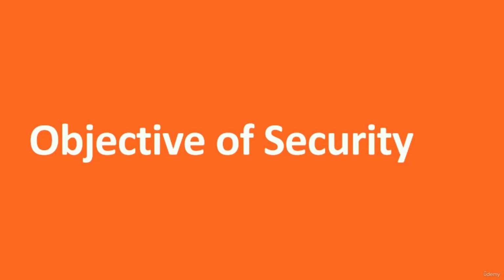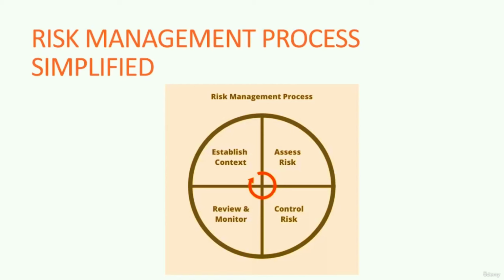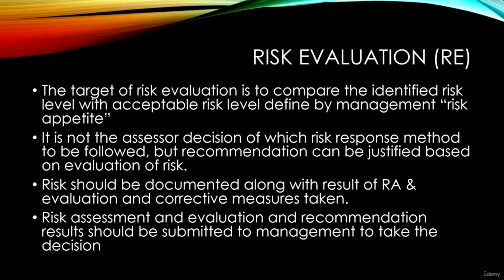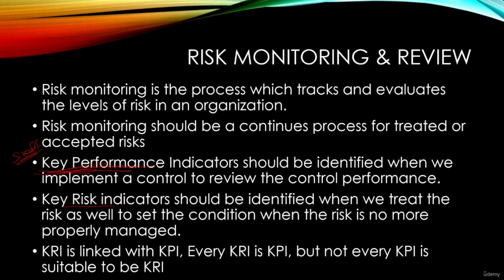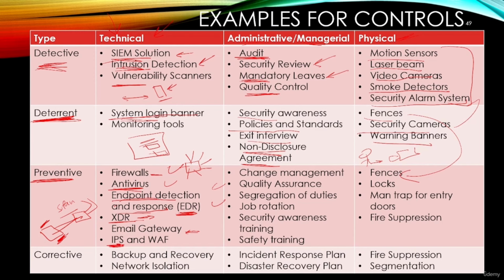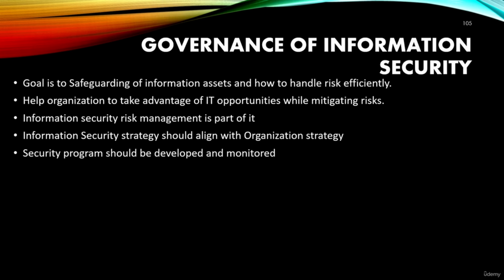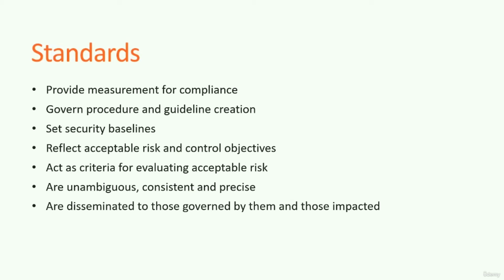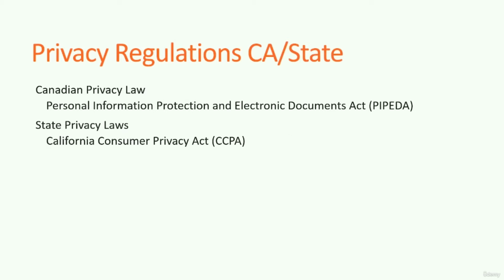ISC2-CC or Self-Study What's the Best Choice for Your Career?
Here is the list organized from 1 to 20:

00:00 CIA Triad and Security Objectives
8:02  Privacy
14:14 Risk Management Overview
15:22 Risk Analysis
5:01 Types of Risk
7:22 Risk Response
11:13 Risk Monitoring
9:51 Security Controls
10:58 Security Controls Examples
4:22 Defense in Depth
2:49 ISC2 Code of Ethics
8:03 Governance Overview
3:06 Information Security Governance
7:21 Policies
3:52 Policies Examples
3:29 Acceptable Use Policy
2:11 Clear Desk Policy
5:46 Standards
7:30 Procedures and Guidelines
12:22 Laws and Regulations in Cybersecurity

The Certified in Cybersecurity (ISC2-CC) 2023 Complete Training is a comprehensive course designed to prepare individuals for the ISC2 Certified in Cybersecurity (CC) certification exam. This training covers fundamental cybersecurity concepts such as the **CIA Triad**, risk management, security controls, and governance. It also explores important topics like privacy laws, policies, and security standards, offering foundational knowledge for entry-level cybersecurity professionals. The course emphasizes ethical practices and helps learners understand the responsibilities and standards required in cybersecurity roles.